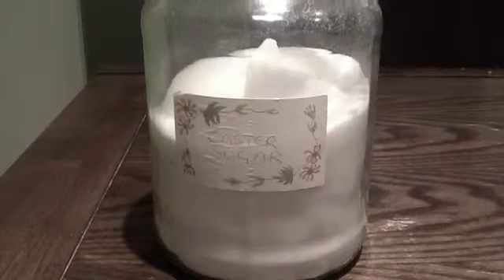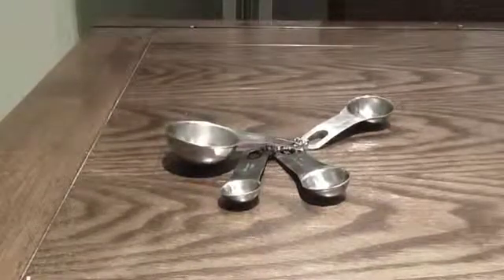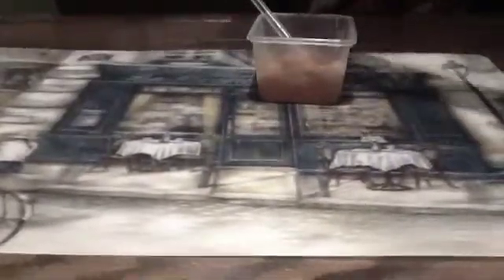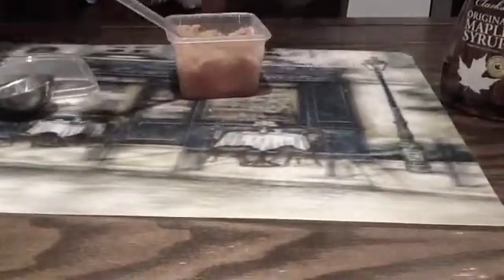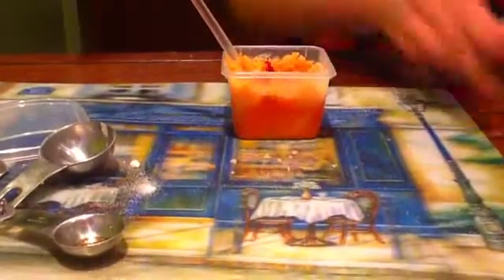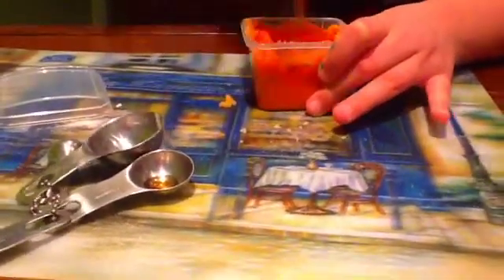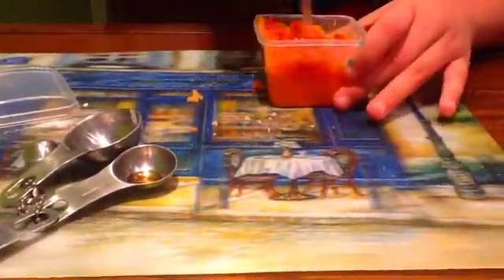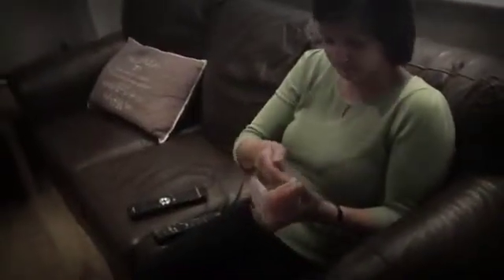D.I.Y LIPSCRUB FOR Y'ALL- ELLIE FT LOTTIE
Deleted description 2 times, not doing again